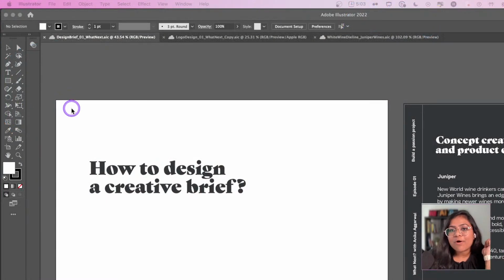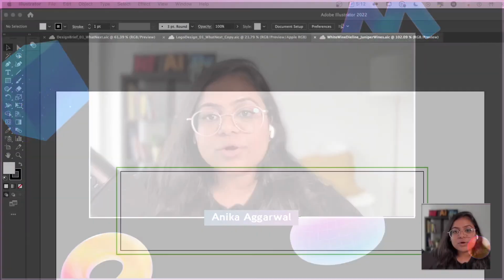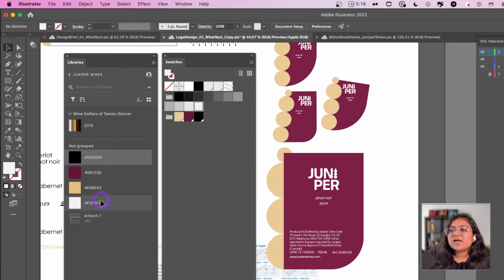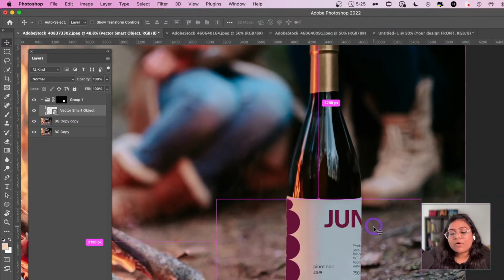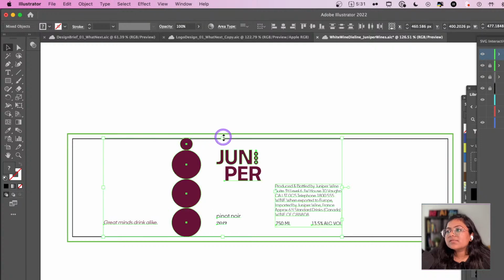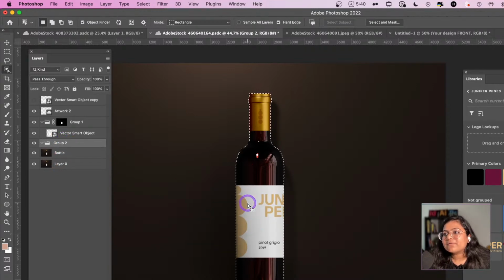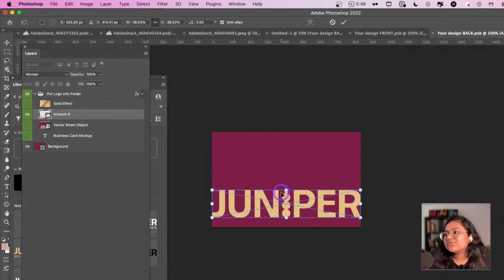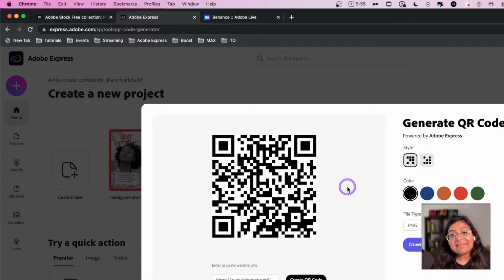What Next? Show off a Logo Design with Anika Aggarwal | Adobe Creative Cloud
Are you an emerging creative looking to kickstart your creative career but don’t know where to start? Come join Graphic Designer Anika Aggarwal on her new show What Next - learn how to build passion projects, show off your next logo design and create mockups for your logo design using free Adobe Stock images!

Is your business in need of a design rescue? Fill out the form and let us know how we can help!

00:00 Start
01:30 Recap of last week + project overview
05:45 Creating a responsive logo
07:00 Branding variations
09:00 Setting up project bleed
09:20 What is Bleed?
13:00 getting stock images from Adobe Stock
13:20 Helping clients visualize the brand
21:00 Creating a custom mockup
22:20 Cleaning up a selection
24:00 Warp transform and transform presets
31:00 Adding a blur texture
33:40 Starting a new mockup
35:20 Using blending modes to make mockups look realistic
39:00 Adding design elements to the mockup
42:00 Designing business cards
44:30 Adding your designs into a mockup template
50:20 Homework for next week!
51:30 Recap of the day’s work
54:00 Creating a custom QR code